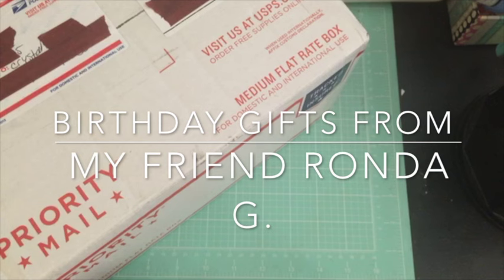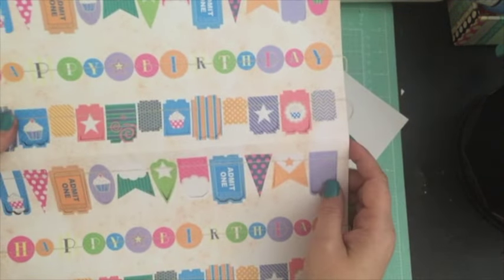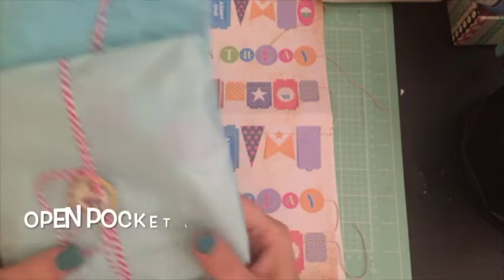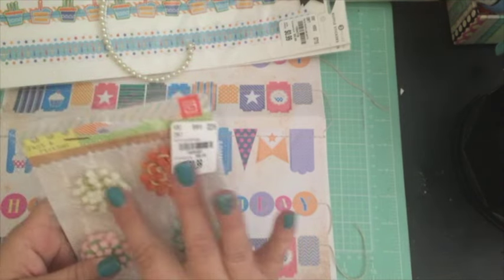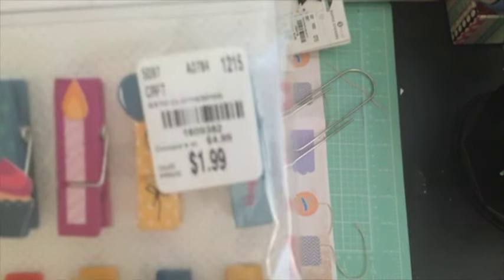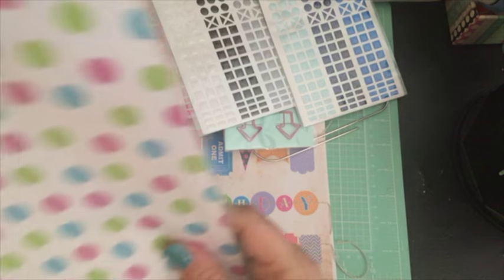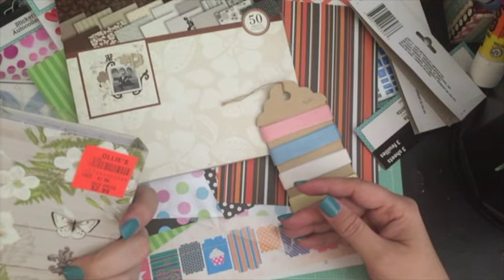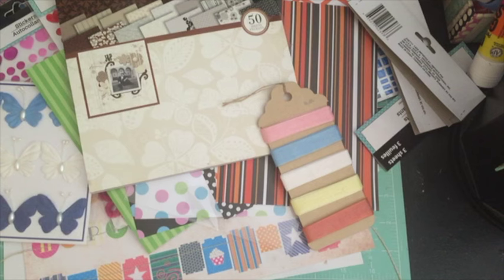Happy Mail - Birthday Gift from Ronda G. (Part 1)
Dear friend Ronda G. sent me a very generous gift for my birthday.